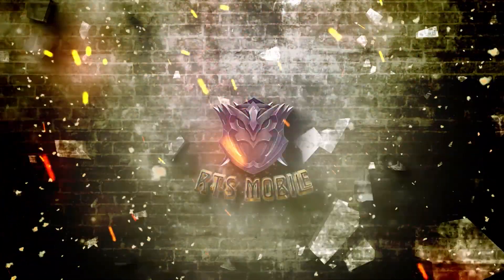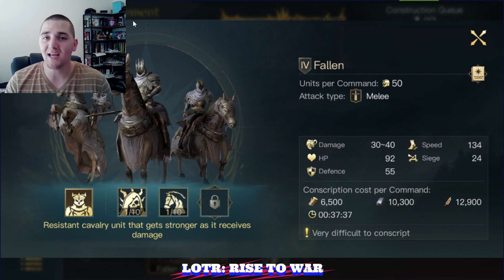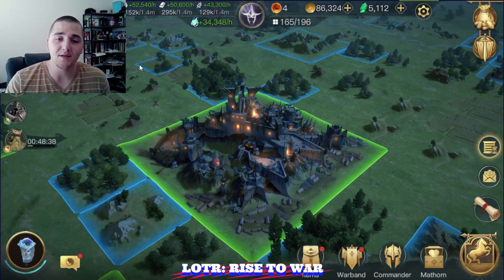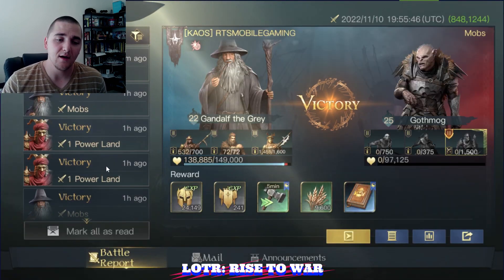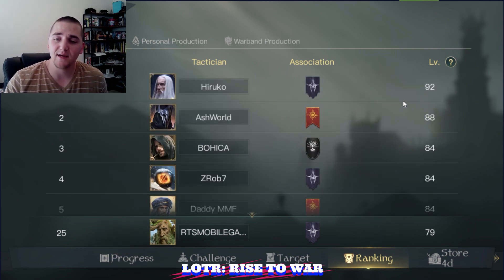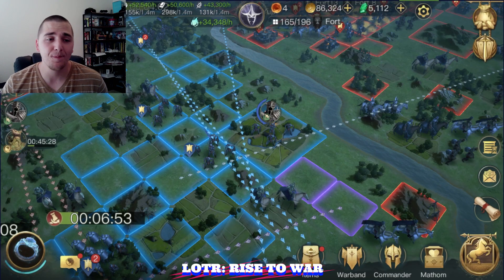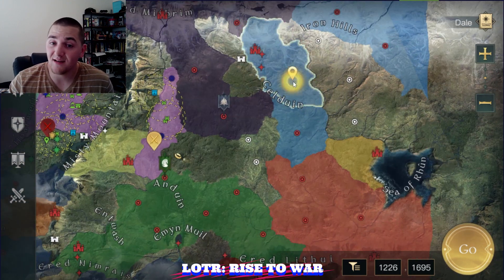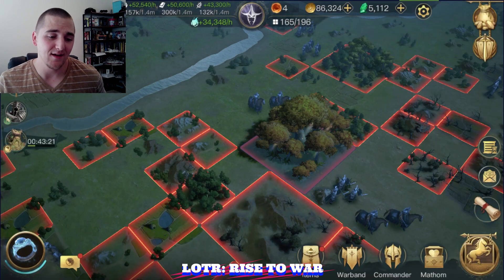Day 10 Server Update - Season 7 Server 165 - LOTR Rise to War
DAY 10 Update! Season 7, Server 165 Tactics Evolved here in the Lord of the Rings: Rise to War! Don't miss out on this massive server progress overview where we look at ongoing combat flags, commander and building levels and have an overall wonderful time!